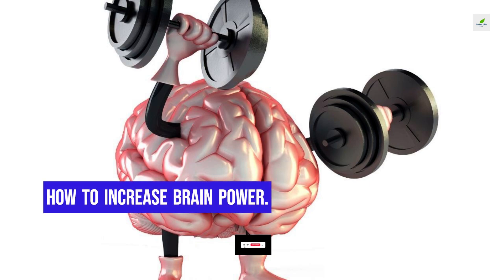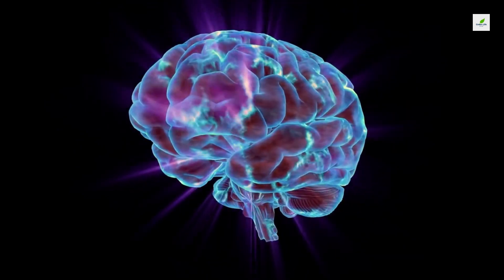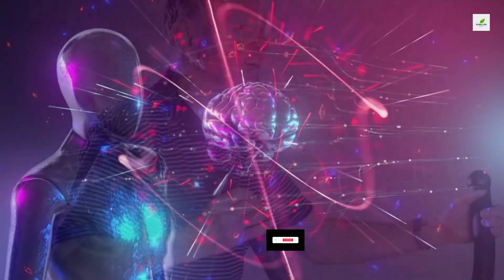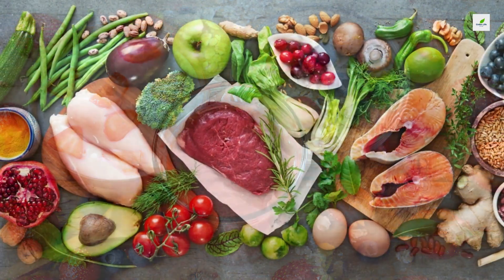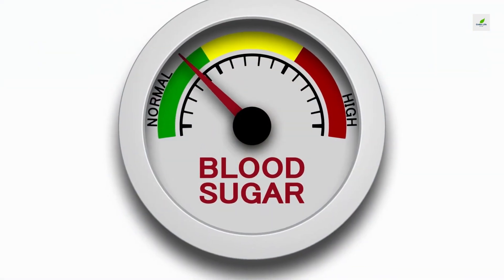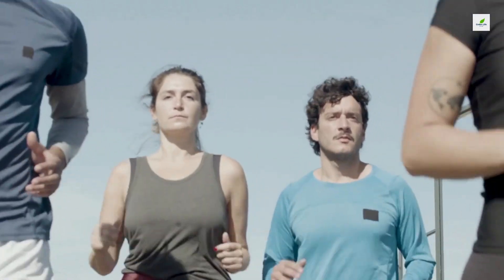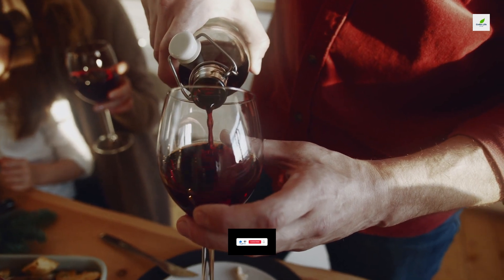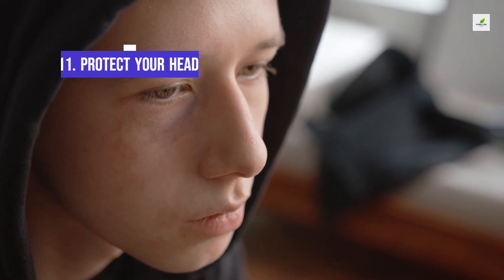How to Increase Your Brain Power | 12 Ways to X5 Brain Power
how to improve brain power
How to increase Your Brain Power

Other interesting videos on the channels.

Every brain changes with age, and mental function changes along with it. Mental decline is common, and it's one of the most feared consequences of aging. But cognitive impairment is not inevitable.

Here are 12 ways you can help maintain brain function as you age.
1. Get mental stimulation

2. Get physical exercise

3. Improve your diet.

4. Improve your blood pressure.

5. Improve your blood sugar.

6. Improve your cholesterol

7. Consider low-dose aspirin

8. Avoid tobacco

9. Don't abuse alcohol.

10. Care for your emotions.

11. Protect your head.

However, the content available in our videos do not provide diagnosis or recommendation for treatment and are not a substitute for the professional judgment of a healthcare professional in diagnosis and treatment of any individual or animal. We intend to provide educational information only. The determination of the need for medical services and the type of healthcare to be provided to a patient are decisions that should be made only by a physician or other licensed healthcare provider.

Always seek the advice of a doctor or a qualify healthcare provider with any questions you have regarding a medical condition.